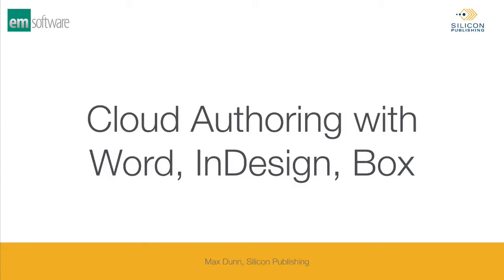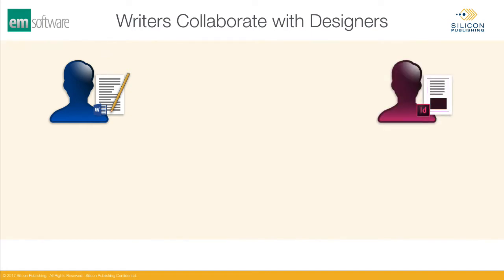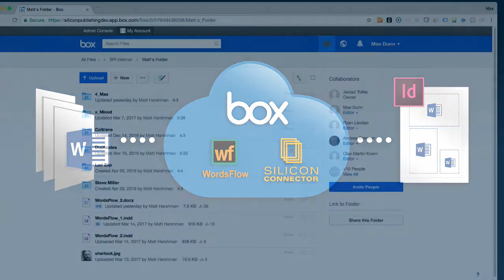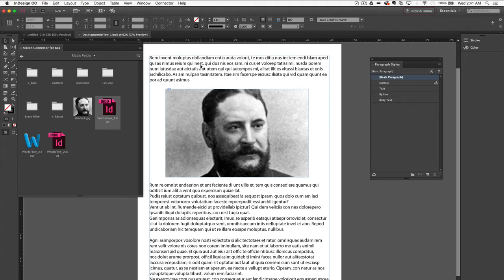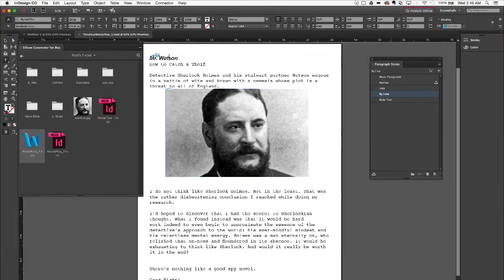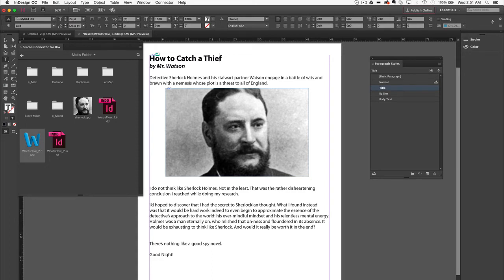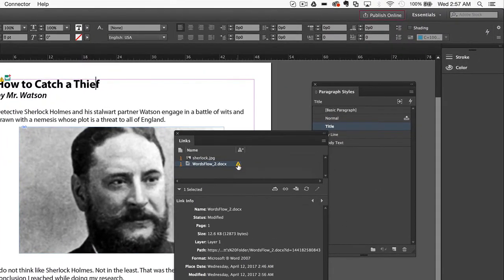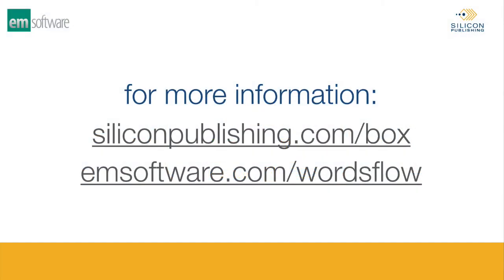How to link Word Files and Images from Box to InDesign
Explanation of a cloud-based collaborative authoring workflow using Microsoft Word, Adobe InDesign, and Box. The combined power of WordsFlow and Silicon Connector let writers and designers collaborate in the cloud, each doing what they do best. and